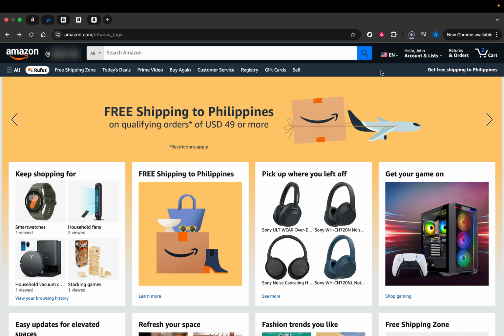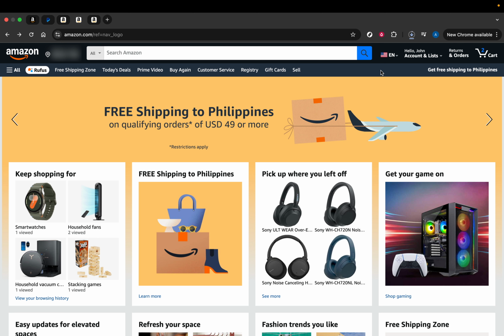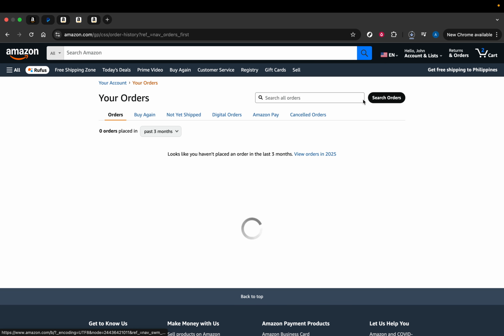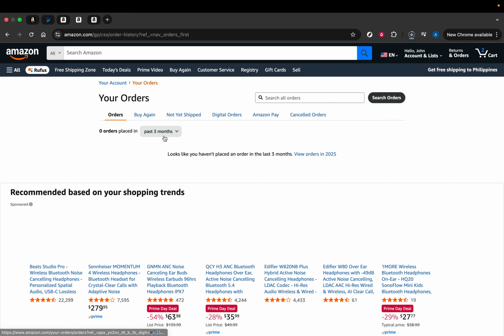How to see what you bought on Amazon [2025 Easy Guide]